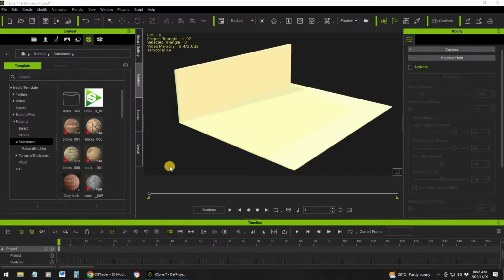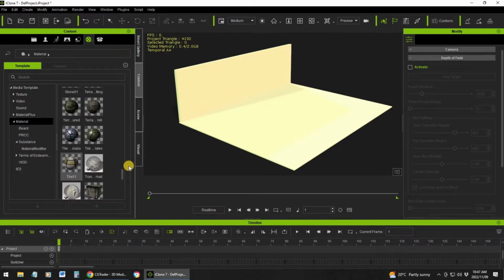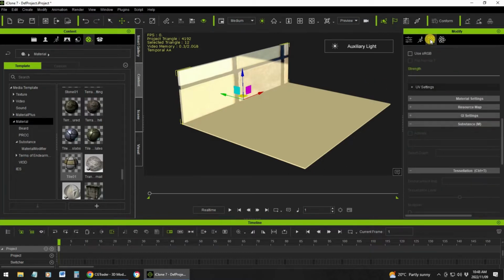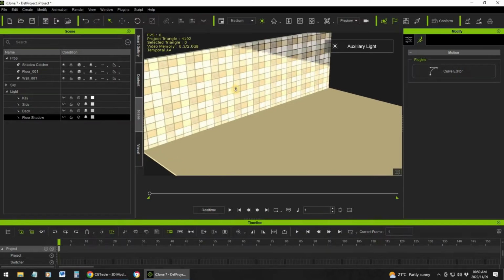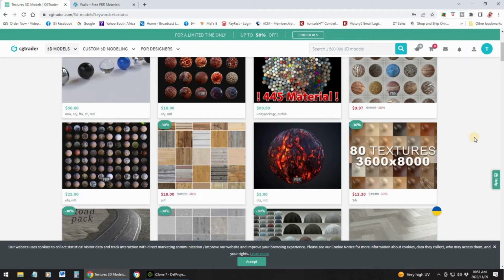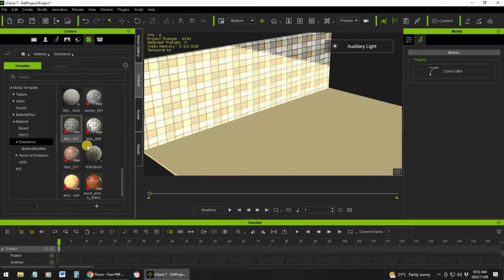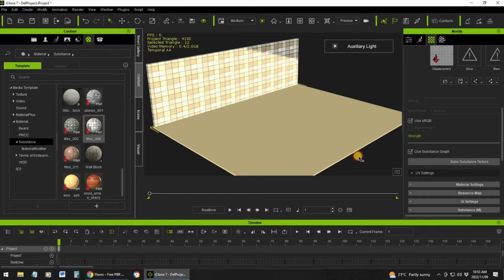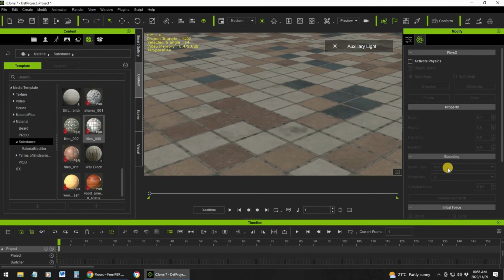Adding Textures Materials on Objects in Iclone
If you want to create your own scenes inside Iclone, then it is neccesary for you to add texture materials to your objects. The question is, how do you do it?

In this video I will show you not only how to add textures from Iclone, but also textures that you purchase from the internet, to create a more custom scene according to your own taste.